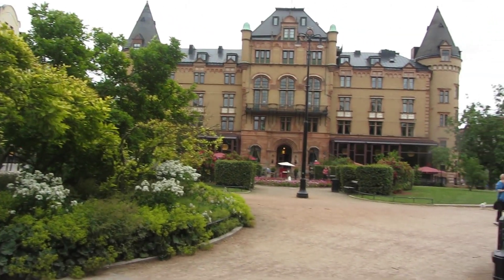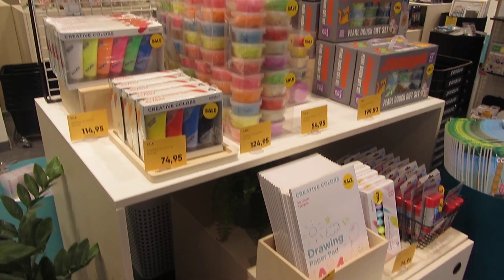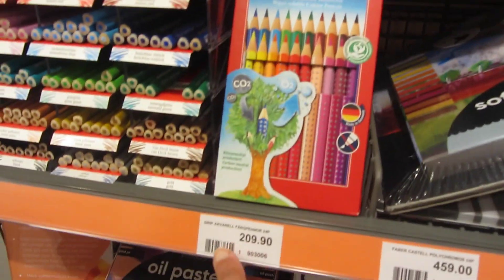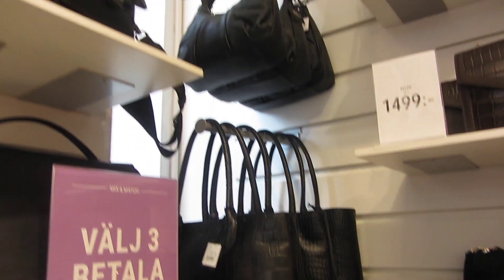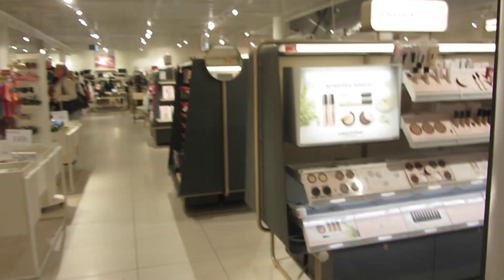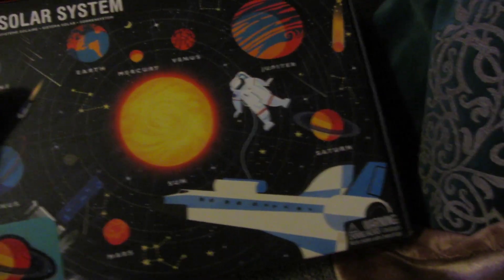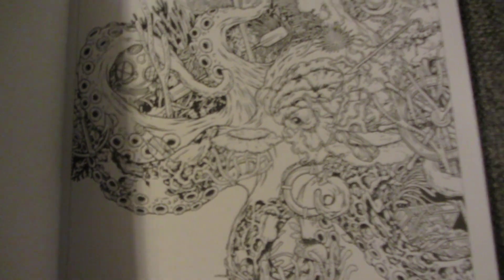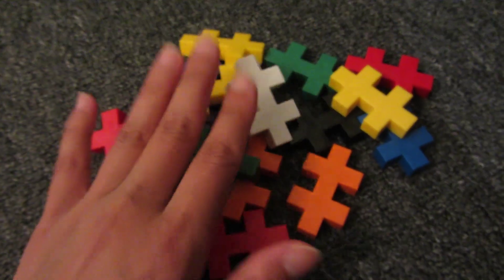How do Shops in Sweden look like ? | SARA MEER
I usually make educational content but I am on vacation currently so kindly bear with my Vacation Vlogs :D

FAQ's ❤